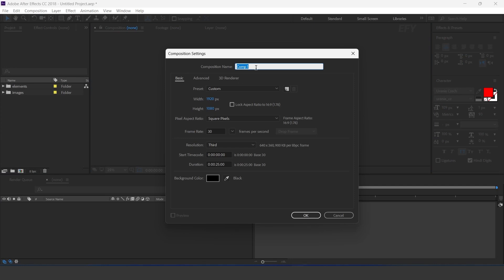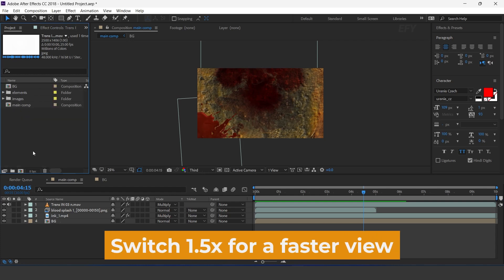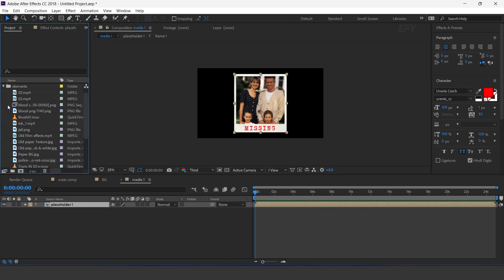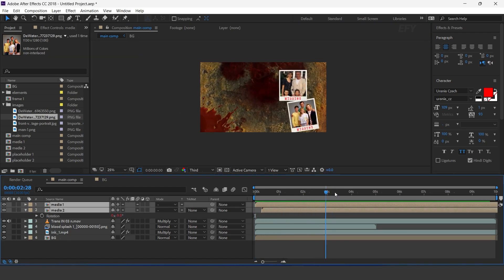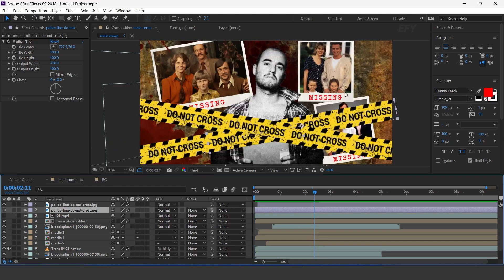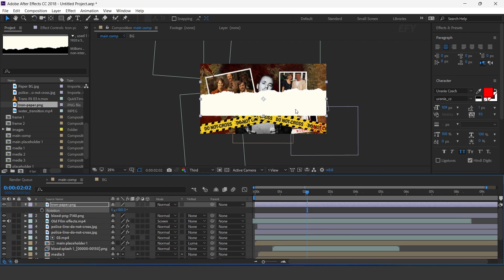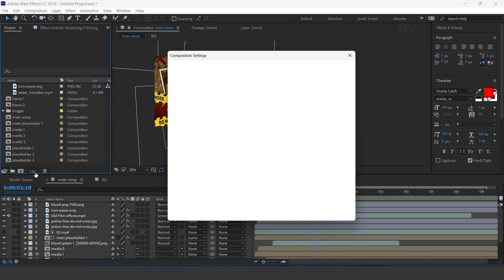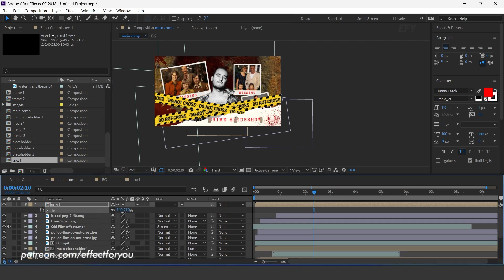Crime Opener Slideshow In After Effects | After Effects Tutorial | Effect For You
Hey everyone welcomes to another after-effects tutorial, today we are going to create a "Crime Opener Slideshow" in after effects, you can use this type of animation for your intro and any projects, I hope you like this video, Enjoy :)